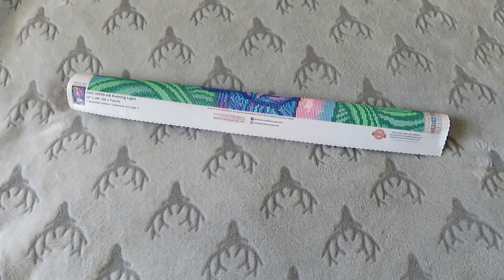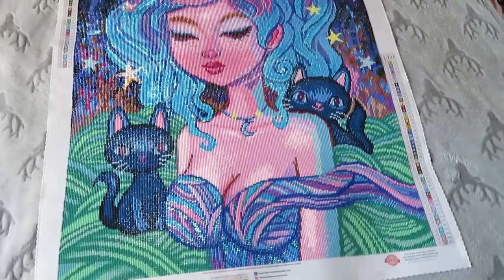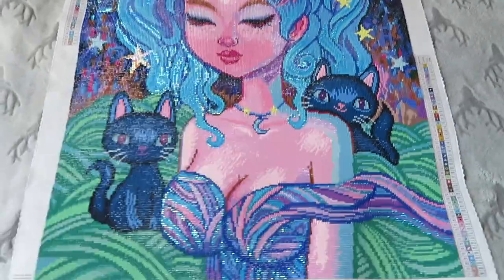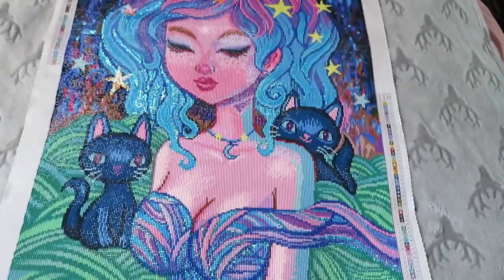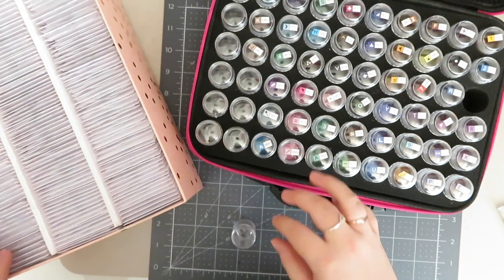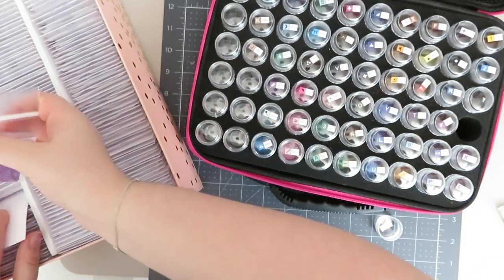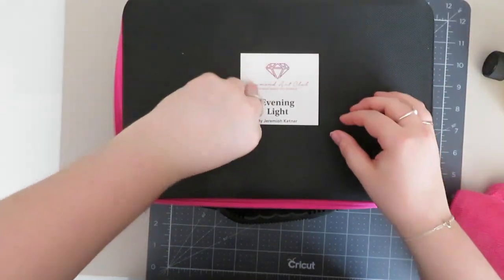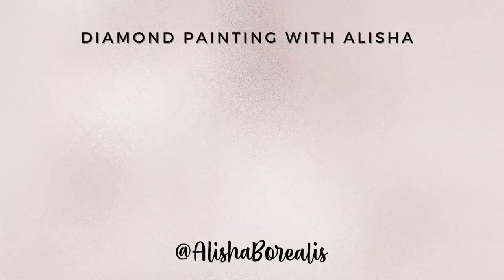Review & Dekitting Evening Light from Diamond Art Club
Hi Everyone! Today I am reviewing and kitting down one of my new diamond paintings - evening Light by Jeremiah Ketner from Diamond Art Club. I'm Really excited to show you the finished piece!

Links:
Evening Light By Jeremiah Ketner

Social Media!

Support Me?